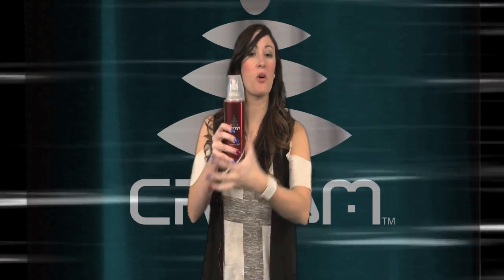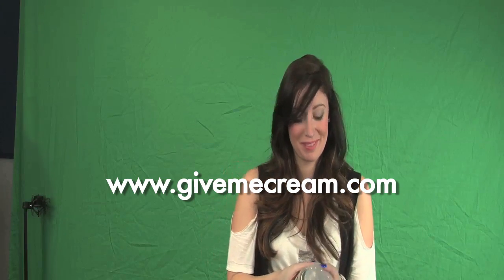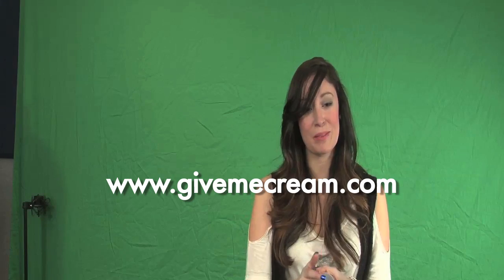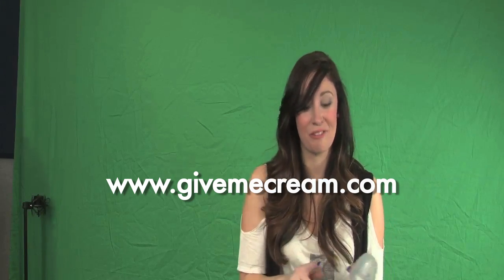Erika in "Cream: How to?"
Erika shows everybody how to use Cream.